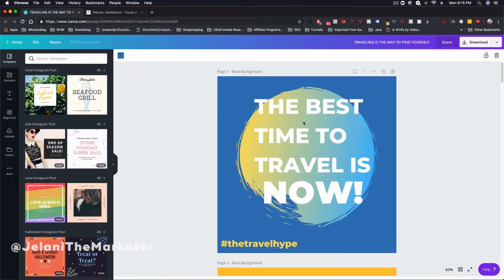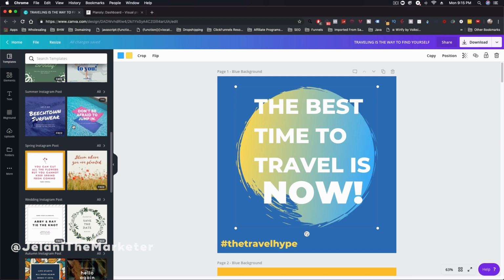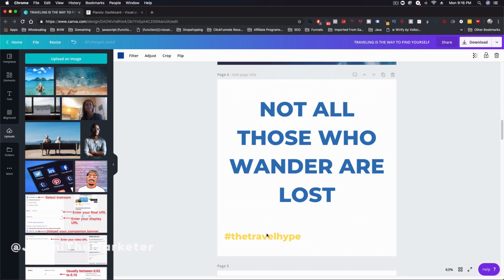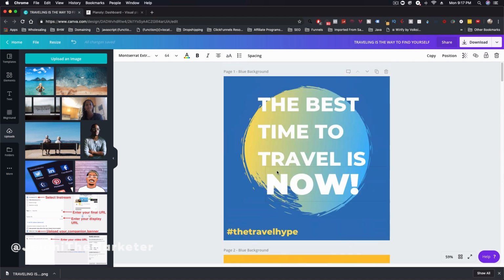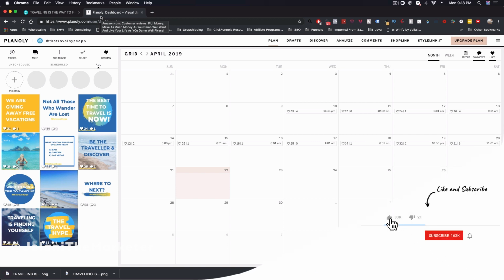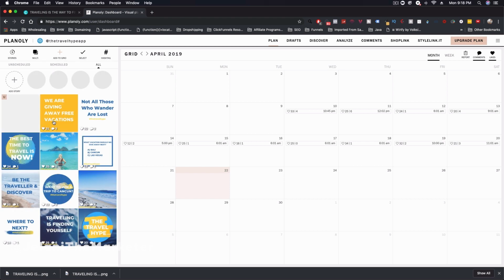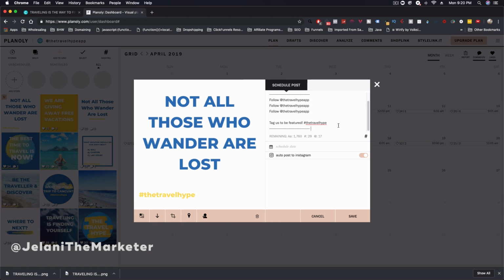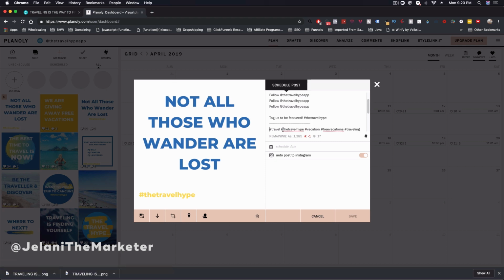My Instagram System (How To Automate Instagram Posts) | [Instagram Automation Tutorial 2019]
Wanting To Learn How To Automate Posts On Instagram In 2019?  Watch This Entire Video To See My Instagram Post Automation System!

Automation Systems, especially for Instagram, is a must these days.  Grinding out each post, every day, can be a bit monotonous.

That is why I highly recommend you watch this entire video to see exactly what system I use to automate Instagram posts in 2019.

By using only Free two tools, we can have all of our Instagram posts on autopilot through Instagram post creation automation, and then apply those to an Instagram posting automation software!

After graduating from college, JelaniTheMarketer was lost. He had a strong desire to do something BIG, but after a failed mentally abusive relationship and depression that seemed like it would last forever, he almost gave up. After daily talks with his friends and family, JelaniTheMarketer finally tried something new and exciting…Internet Marketing. He quit his 9-5 after finding success with Dropshipping.

He felt a new sense of life, making money online and feeling unstoppable…However, after spending thousands of dollars on clothes and vacations, he ran out of money…Instead of investing the money he made from his new found wealth, he irresponsibly spent the money on things that didn’t make him money…

This is where he realized that if he wanted to actually make this “Internet thing” work, he had to make wise decisions.

JelaniTheMarketer needed money and he needed money fast so he started working at ClickFunnels. He worked his way up to the VIP Support team helping high-level clients like Grant Cardone, Peng Joon, Dan Lok, and many many others.

While working at ClickFunnels he was able to understand how people are REALLY making money online by selling things through sales funnels. After working for Russell Brunson and helping High-Level Clients, JelaniTheMarketer now owns a six-figure business helping people from all over the world.

This video is about My Instagram System (How I Automate Posts On Instagram) | [Instagram Automation Tutorial 2019].